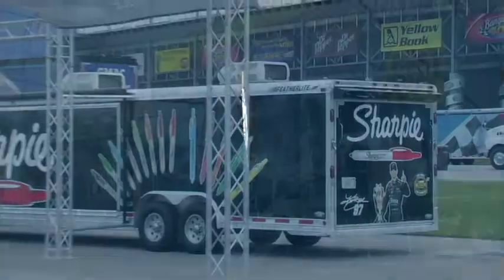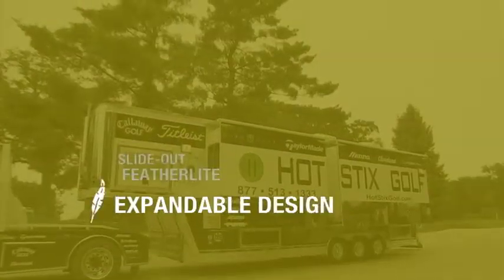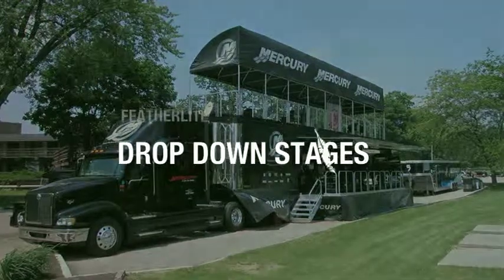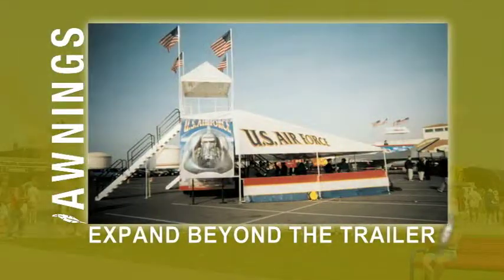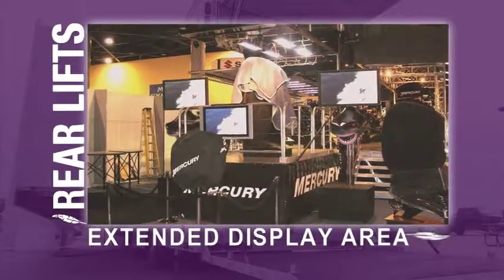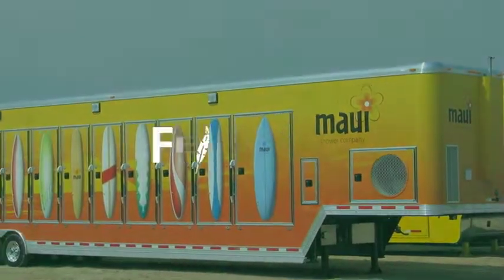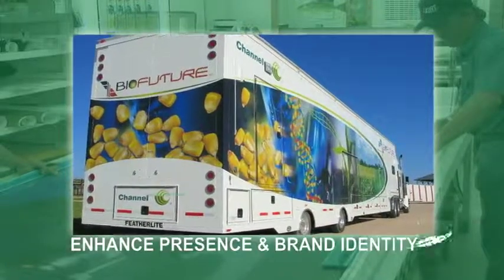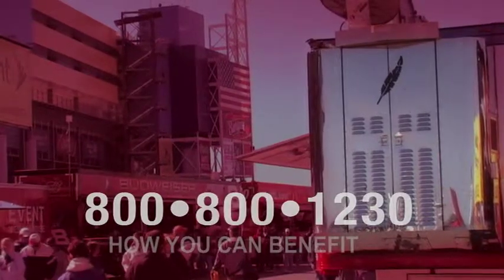Featherlite Event Marketing Specialty Trailers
Featherlite event marketing trailers can bring your message, display or products directly to your audience. Engage your customers and build your brand far beyond traditional marketing tactics.

A Featherlite event marketing trailer is totally designed to fit your exact needs. Experienced professionals guide you from the start and give you the flexibility to choose your design, both inside and out, to maximize impact and results from your new display trailer.

Featherlite aluminum trailers are super durable because the frame, body and interiors are designed and custom built in Featherlite's own facilities from the ground up.

Strengthen your public presence and brand identity with event marketing!